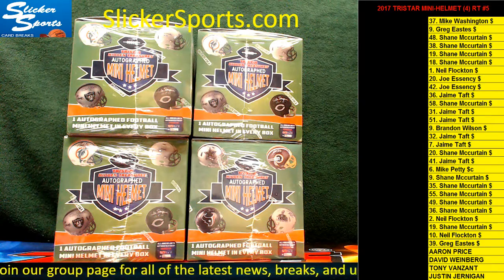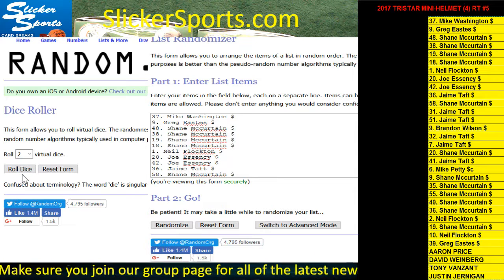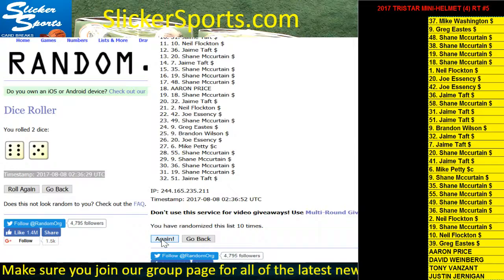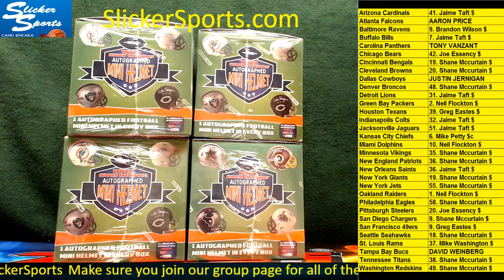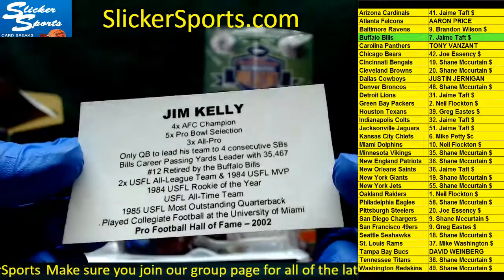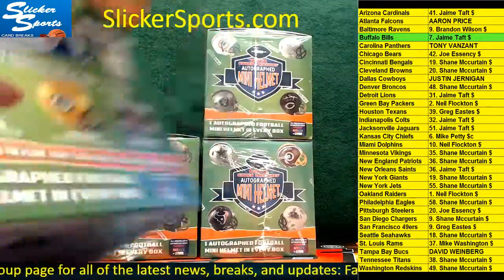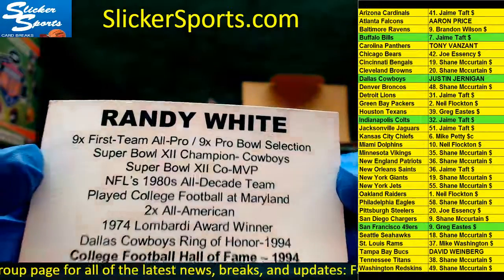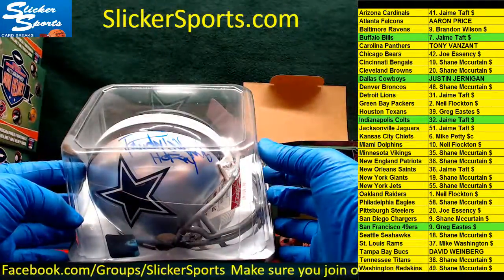2017 TRISTAR AUTO MINI FOOTBALL HELMETS #5